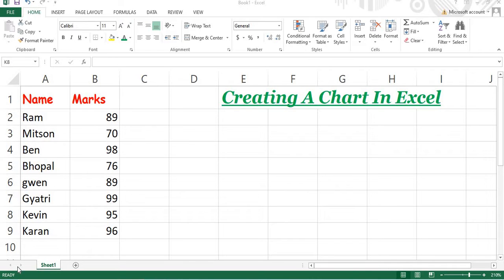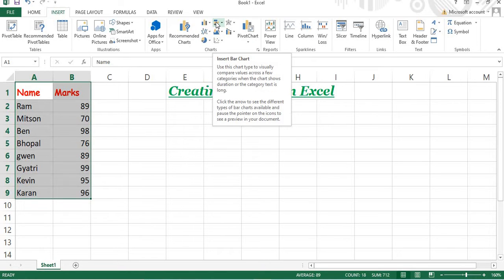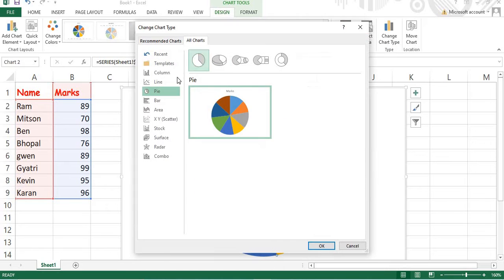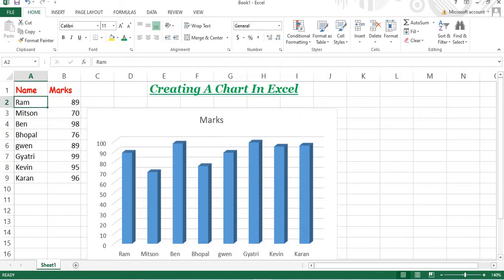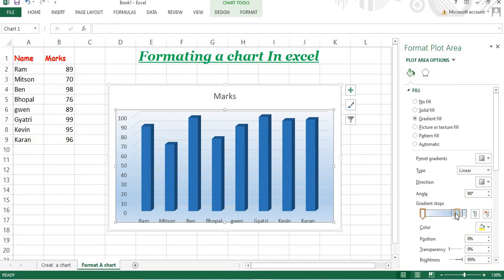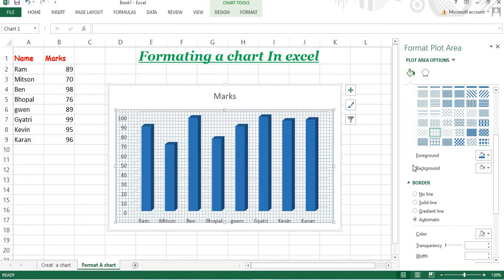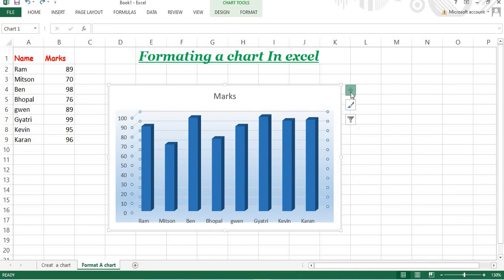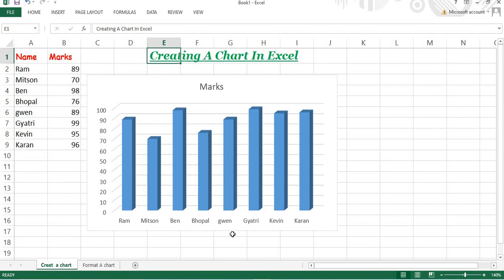Creating/Formatting Chart in Excel--Advanced features of Excel. How to add a chart in excel,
Dear viewers,
A chart is a graphical representation of data, Charts make it easier to compare and to see growth among values and trends in data, it helps provide a better understanding of extensive data. So, let us Create and format data in excel.